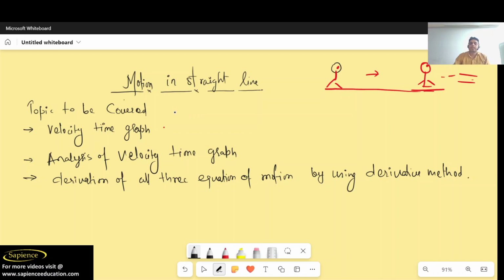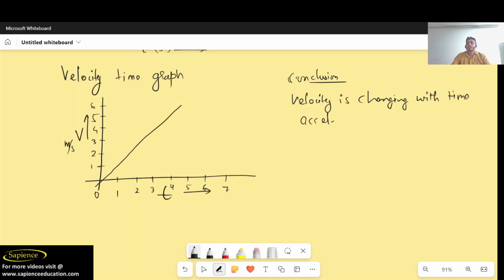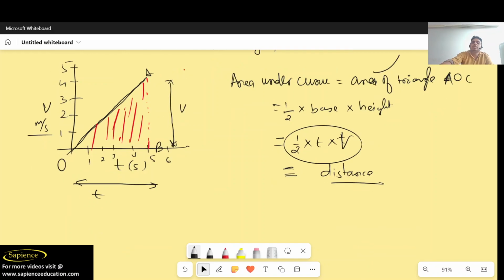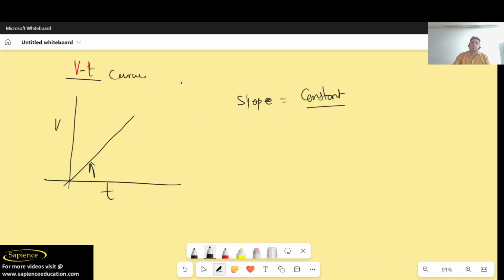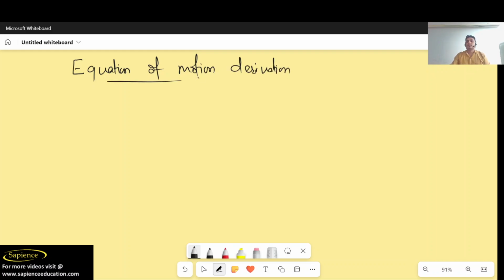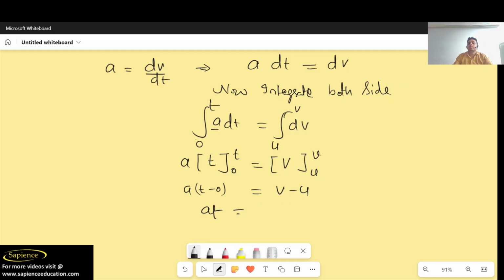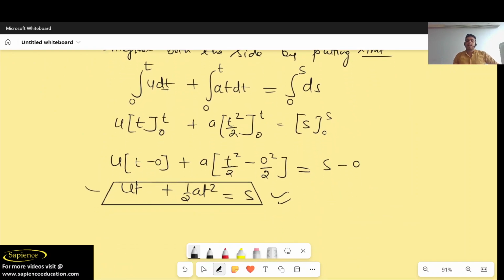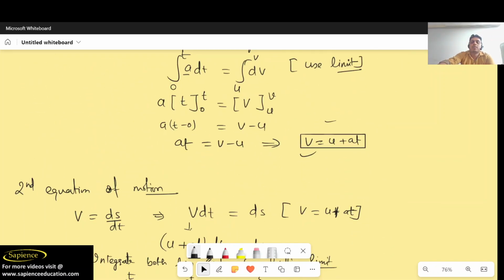Class 11 Physics Motion in straight line part 3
"Physics Class 11 Straight Line Motion: Understanding Rest, Motion, Scalars, Vectors, and More!"

Description:
🔬 Unlock the Secrets of Physics Class 11 Chapter on Straight Line Motion! 🚀 Explore Rest, Motion, Scalars, Vectors, Distance, Displacement, Acceleration, and Momentum with Expert Explanations. Perfect for Students and Enthusiasts! 🎓

📚 Welcome to an engaging journey through the core concepts of Physics Class 11 Straight Line Motion! 📏 In this high-impact tutorial, we delve deep into the topics that lay the foundation for your physics success. Whether you're a student preparing for exams or a curious mind hungry for knowledge, this video is tailor-made for YOU.

🚀 Here's what you'll learn in this power-packed video:
- 🌀 The Crucial Distinction between Rest and Motion: Unveil the significance of these states and how they shape the universe's mechanics.
- 📏 Demystifying Scalars and Vectors: Understand the power of quantities and their direction, unravelling the true essence of precise measurement.
- ↔️ Mastering Distance and Displacement: Discover the key differences and why they're crucial for deciphering object movement accurately.
- 🚀 Decoding Acceleration: Embark on an exploration of changing speeds and directions – the building blocks of dynamic motion.
- 💥 Unveiling Momentum: Get a grip on momentum's role in understanding object interactions and the conservation of motion.

🔍 Our seasoned educator will guide you through each concept with clarity and precision, ensuring you grasp the fundamentals effortlessly. We've designed this video with your success in mind, making it a must-watch for anyone passionate about unravelling the laws governing our universe.

🔔 Ready to ace Physics Class 11? Join us on this illuminating journey of discovery!

👉 Have questions or insights? Drop them in the comments below, and let's foster a vibrant community of inquisitive minds, all dedicated to unravelling the intricate mysteries that shape our reality. 🌌